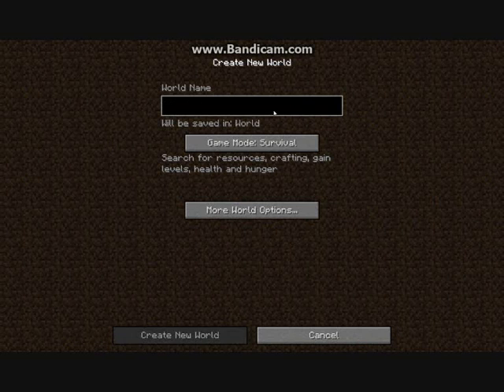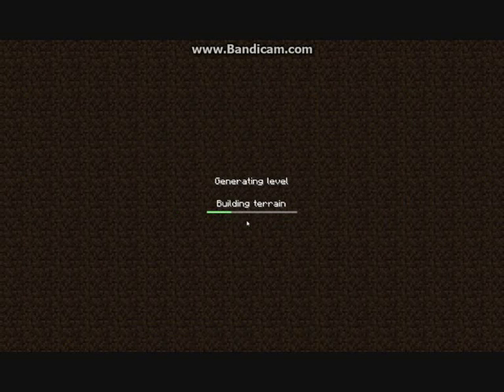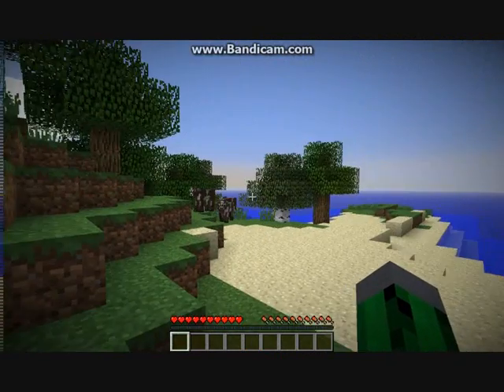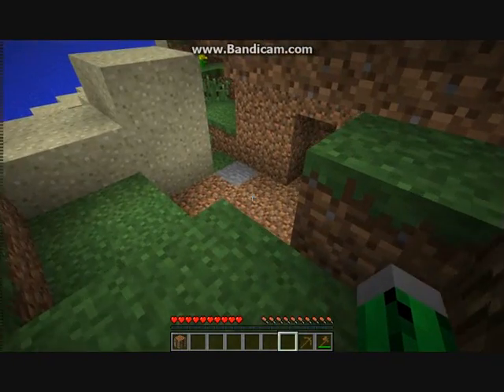Minecraft: Lets Play Ep 1 Boat House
Hey Guys here with my first series hopefully of many.
Lets Play Ep 1 Boat House